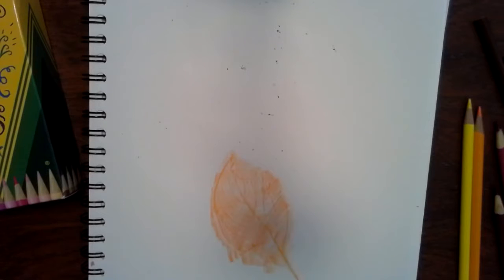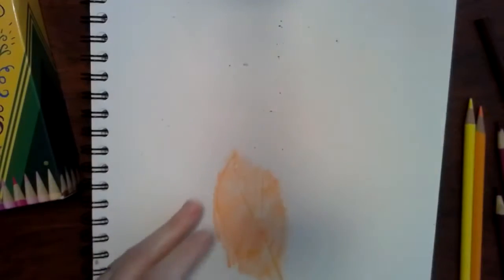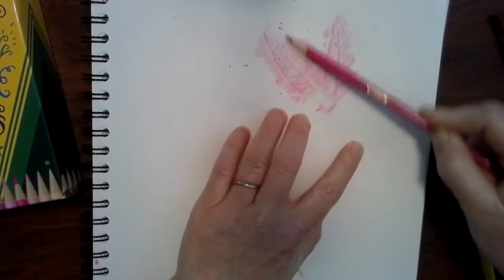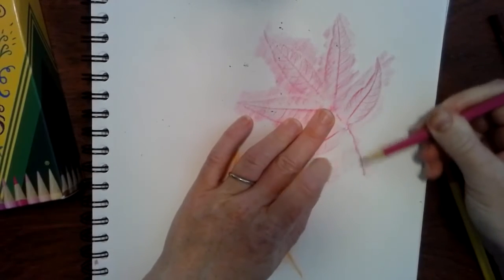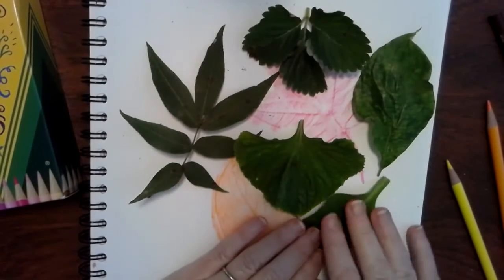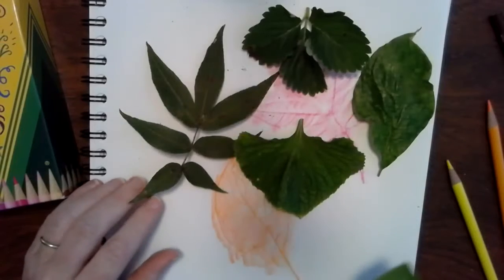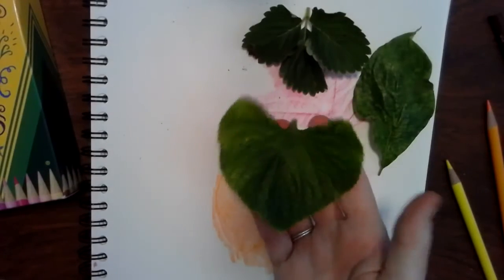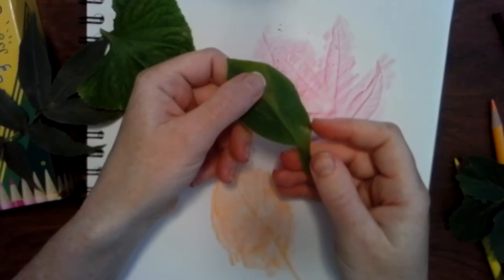Tracing Leaves Part 1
Find leaves from outside and follow the video on how to do a fun leaf rubbing project!